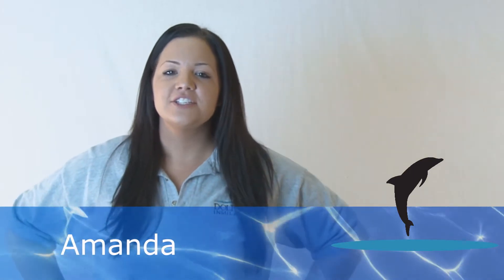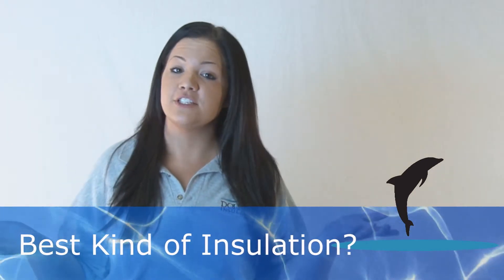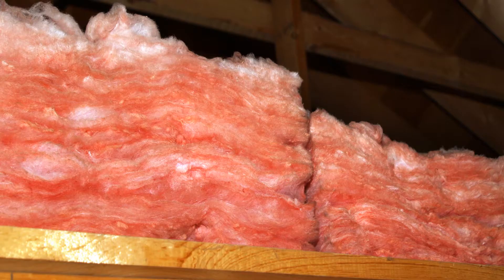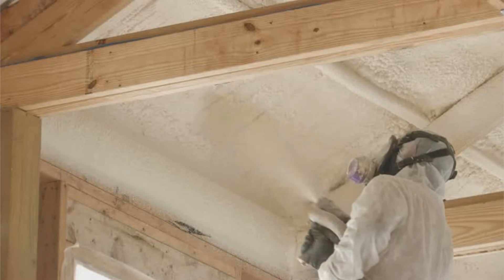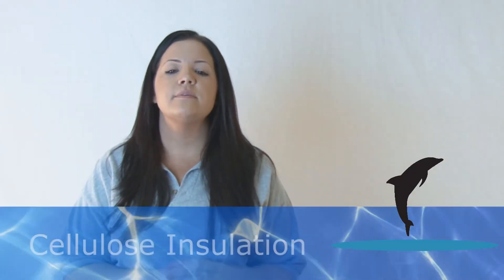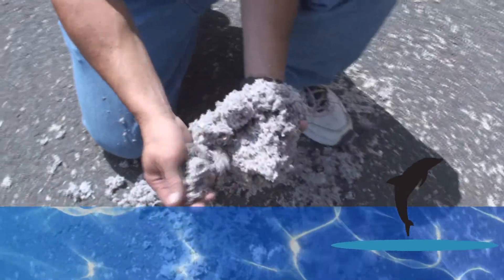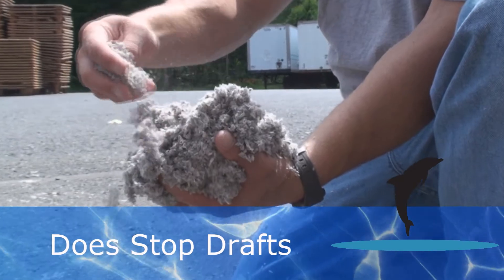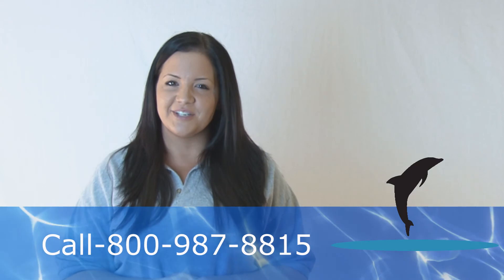What is the Best Type of Insulation?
Dolphin is often asked "What is the best type of insulation?" In this video Amanda from Dolphin Insulation, in Greater Boston, talks about the basics of each type of insulation. She also notes that insulation doesn't add heat to a cold house but it prevent's it from leaving.